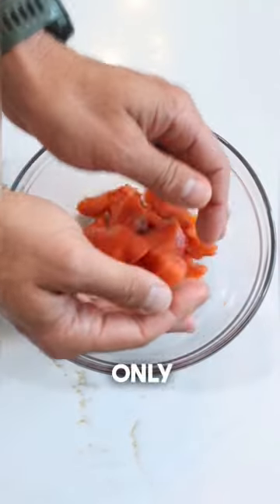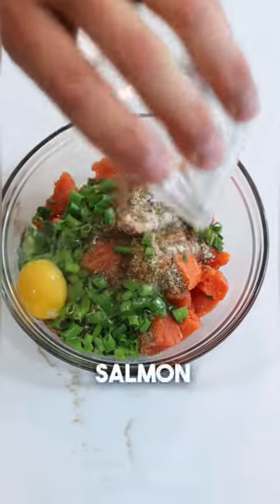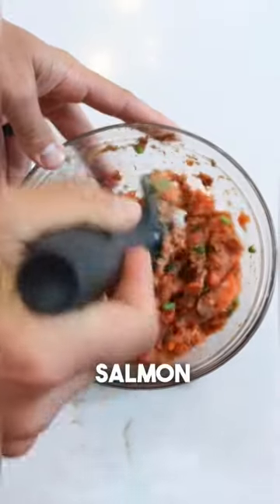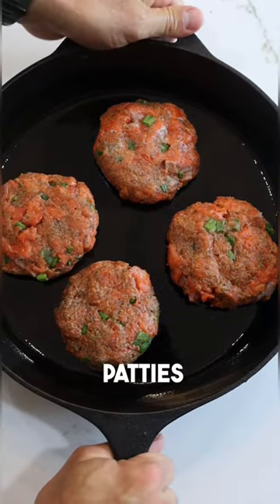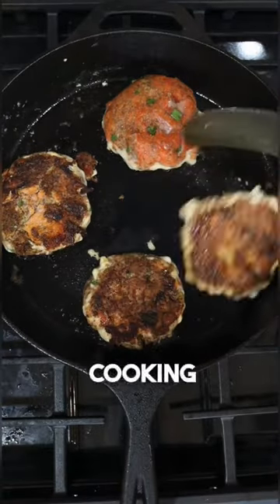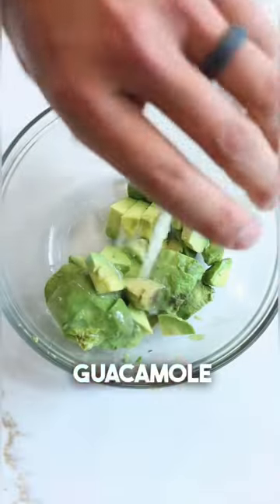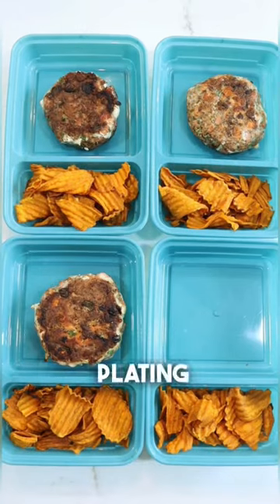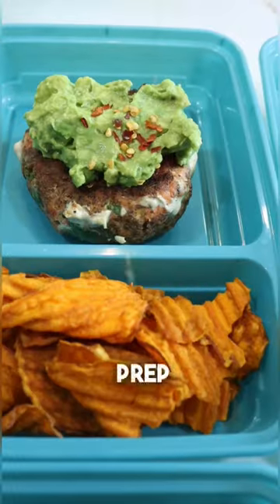53g Protein in each patty! 💪🏽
HIGH PROTEIN SALMON BURGERS

Hamburgers get a lot of love- but what is super underrated are Salmon Burgers! The best part? These come together in less than 30 minutes and store well for a high protein, low carb meal throughout the week!

Meal Details:
53g of protein 💥
~$6.50 per meal 💵

Here’s what you need:

2 lb Salmon
1 cup gluten free panko crumbs
1 cup chopped avocado
1 egg
1 tbsp salt
1/2 tbsp pepper
2 tbsp lemon juice
1/2 cup chopped green onions
Olive oil

Directions

Slice the silver skin off of the salmon and chop. In a large mixing bowl add the chopped salmon, panko crumbs, salt + pepper, lemon juice and green onions. Mix everything together and form 4 patties. In a large cast iron skillet, coat the bottom with olive oil and place the salmon burgers. Cook on low heat until your desired consistency is reached. (*For reference, these were cooked for 7 minutes each side.) While those are cooking, take a medium sized mixing bowl and add in the avocado, 1 tbsp of lemon juice and salt and pepper to taste. Mix everything together. Pull the salmon patties from the stove, let them cool and then spread the avocado across the top. Serve with your favorite side and enjoy throughout the week!